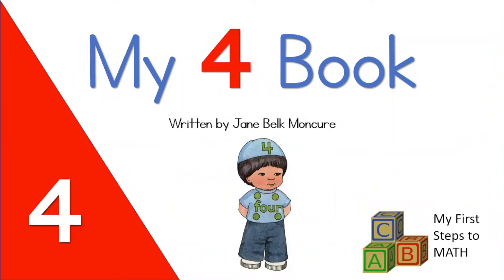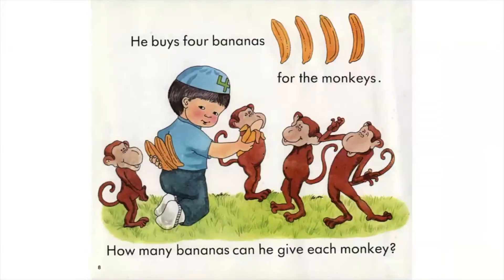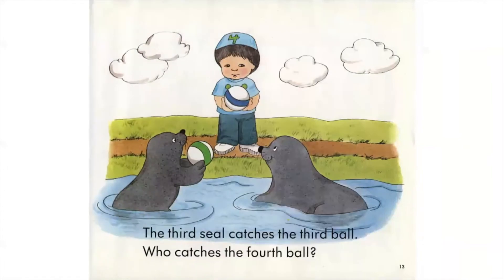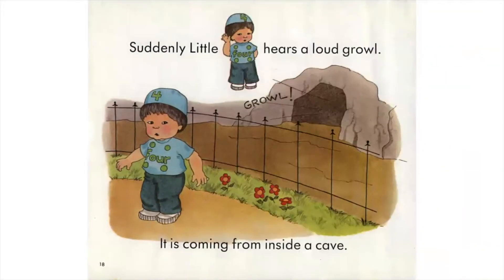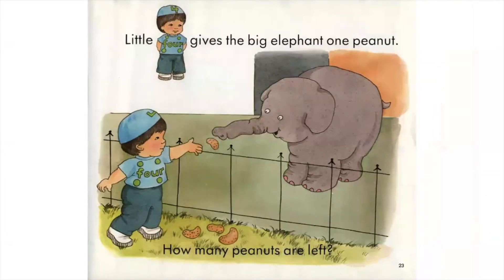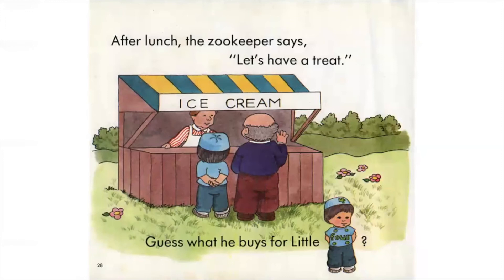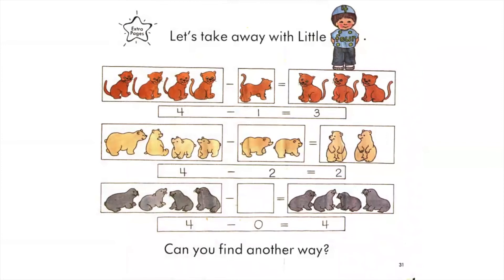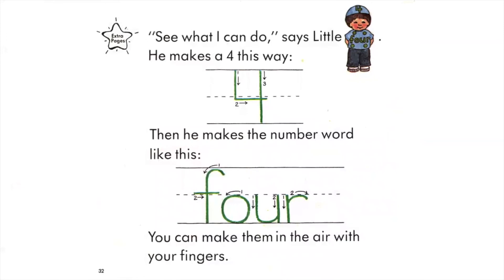Mrs. Kim Reads My 4 Book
We are back with another classic! Mrs. Kim reads My 4 Book by Jane Belk Moncure. This book is great for children and students who are learning their numbers or who are starting to learn subtraction and addition. This is ideal for virtual learning and the classroom.

Credit: My Number Book series by Jane Belk Moncure
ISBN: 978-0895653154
Ms. Kim would like to thank Jane Belk Moncure for creating the My Number Book series.